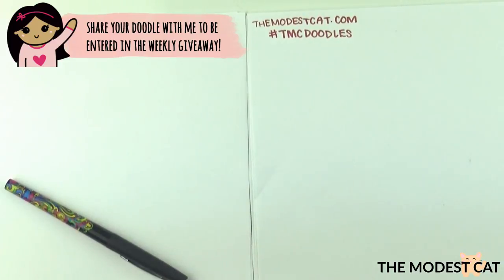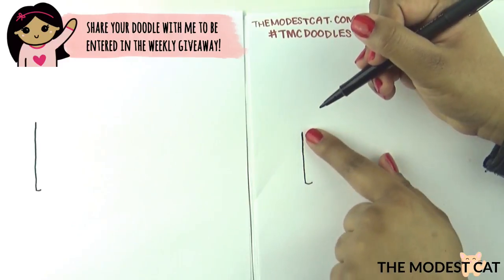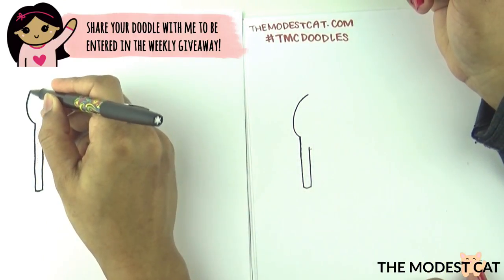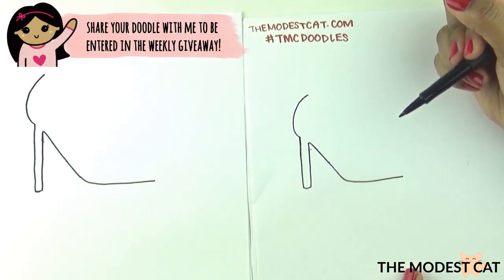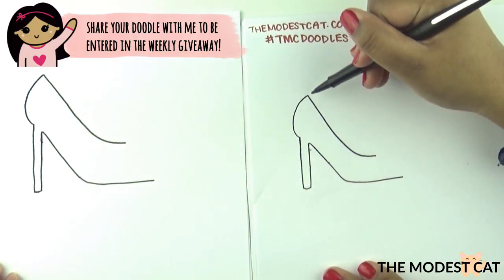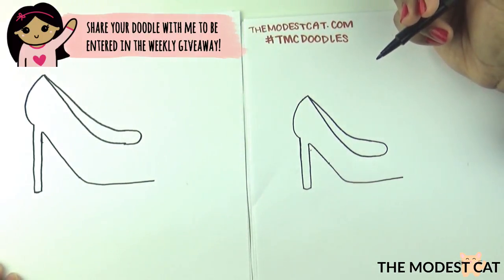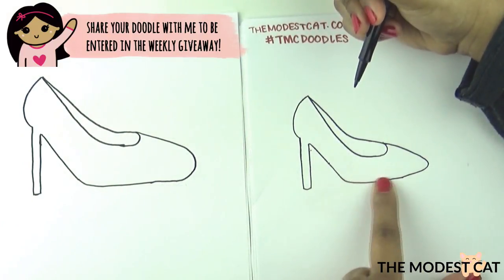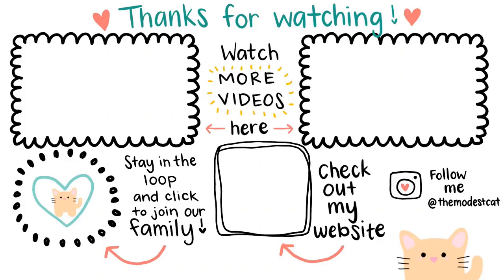How to Draw High Heels | Doodle with Bella | Ep 23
Today I'll teach you how to draw a high heeled shoe. Mr. Modest Cat was unsure of his doodling abilities for this prompt, but he did it! Watch how our pumps turned out and doodle along with us.

If you like the tutorial, please let me know by giving it a thumbs up 👍 and leaving a comment :) It lets me know you care!

I am still doing my sticker GIVEAWAY to say thanks to all of you amazing doodlers who are sharing your doodles with us. Every week, I will randomly choose one doodle to feature in a tutorial video.

Keep sharing your amazing doodles with me on instagram using the hashtag tmcdoodles. Please tag me as well so that I get a notification. And of course, share your doodle with all of our Crafty Cats over in our facebook group. Your doodle may be the winner next week! If you share your doodles in both places, you will have more chances to win!

If you haven't joined the doodle challenge yet, what are you waiting for?

XOXO,
Bella